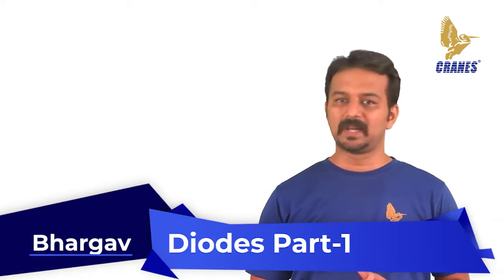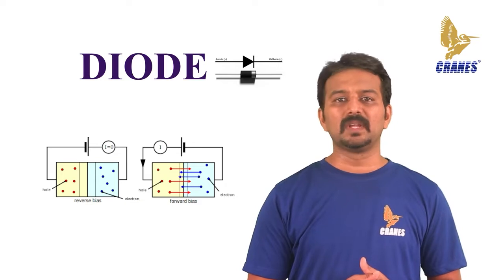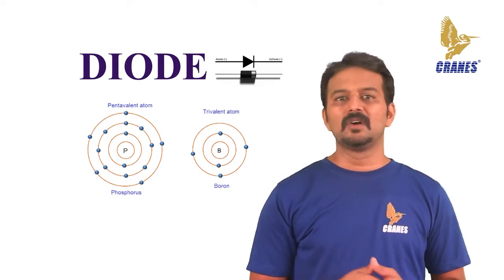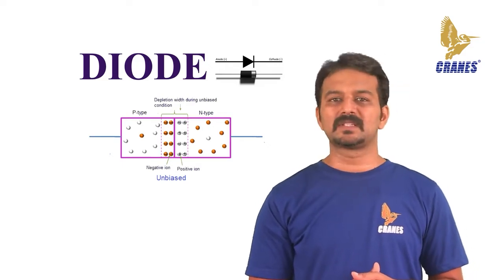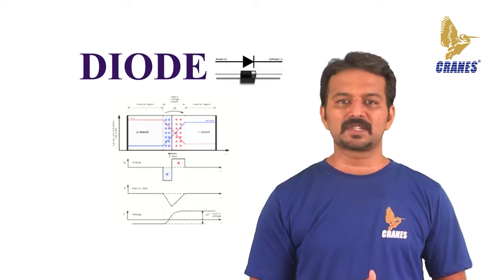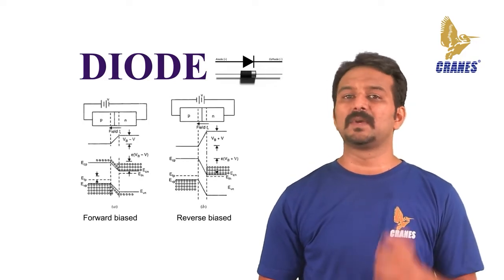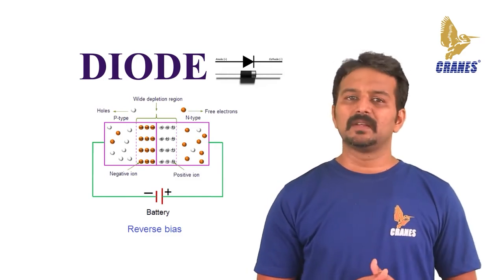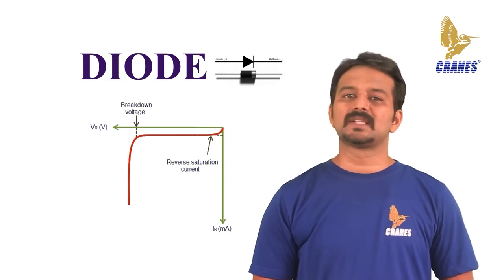Diodes Part 1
Key Highlights:
100% Placement Assistance

About Cranes Varsity:
22+ Years of Excellence
1 Million Engineers Trained in Academia, Corporate & Defence